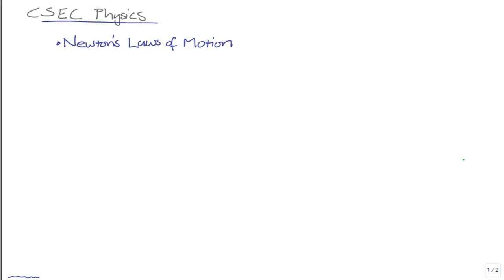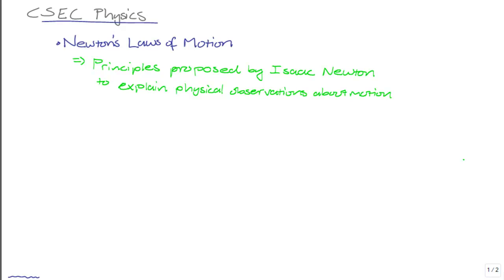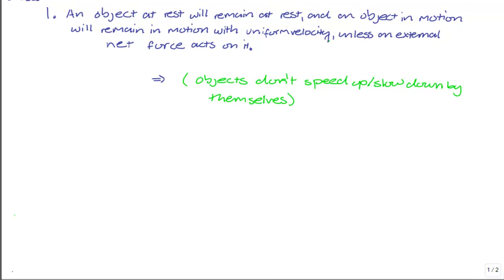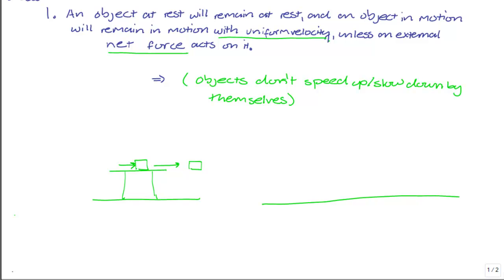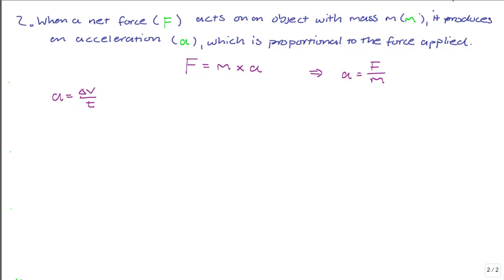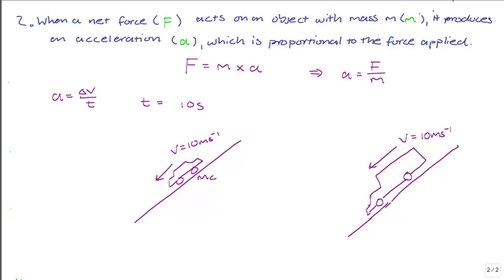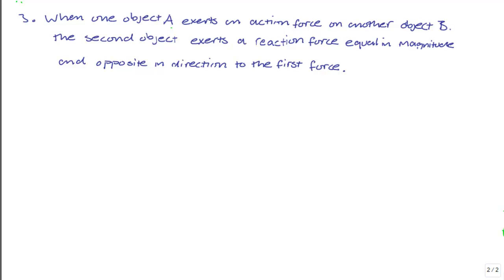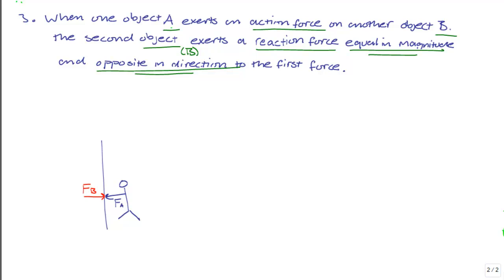CSEC Physics: Newton's Laws of Motion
Sir Issac Newton wrote three laws of motion. These laws serve to explain our day to day observations of objects at rest and those moving. Nathan explains in this video all three laws and as usual he gives examples of scenarios to which the apply.